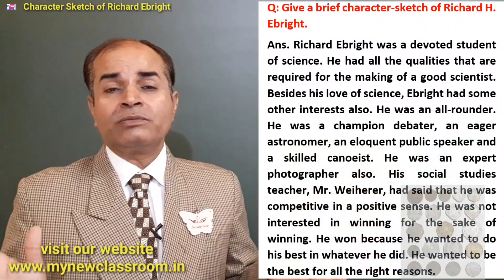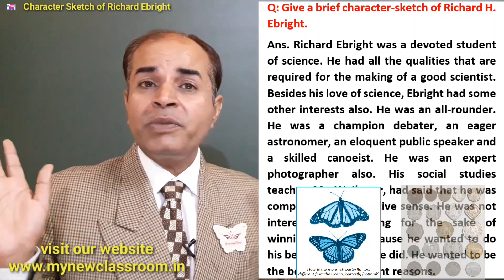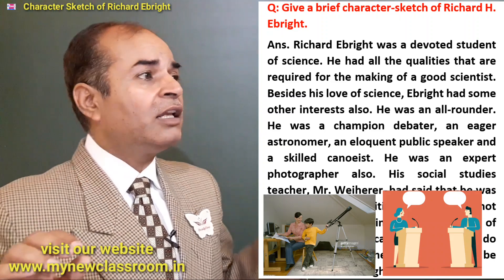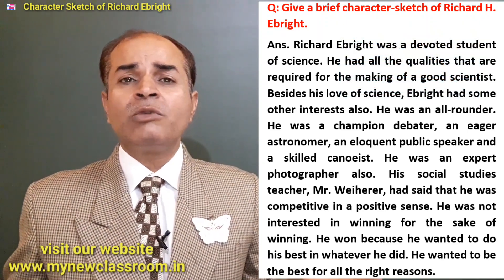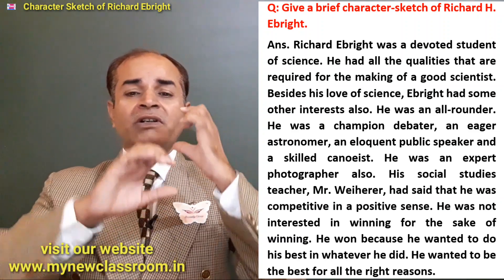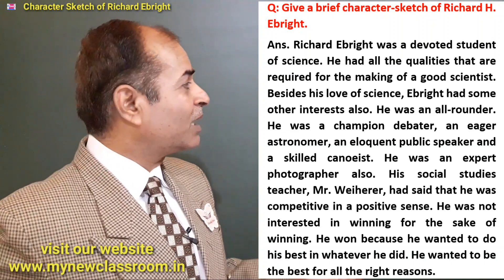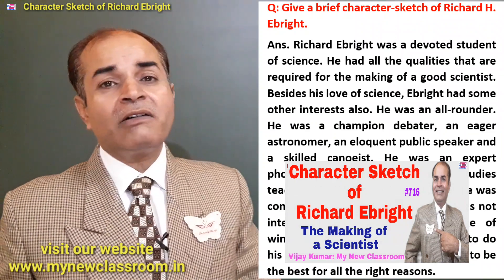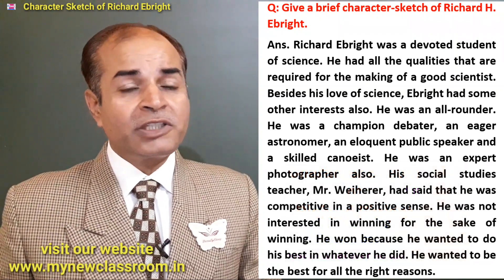character sketch of Richard Ebright by vijay kumar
In this video, we have given character Sketch of Richard H. Ebright from the lesson The Making of a Scientist class 10 Supplementary reader Foorprints Without Feet by Vijay Kumar

ENGLISH Term 1 CBSE/HBSE Final exams 10th Topics videos

MATHEMATICS TERM 1 CBSE/HBSE Term 1 SYLLABUS

Polynomials: Ex 2.2 Q1
Polynomials: Ex 2.2 Q 1

SCIENCE TERM 1 CBSE/HBSE Final exams 10th
Go for these videos as well:
Lesson 1 Shakku
Lesson 2 Sakshi
Lesson 3 Shakku
9. Metal: Chemical Properties:
10. Metal: Chemical Reaction with
Lesson 6 Sukhmanpreet Kaur
mynewclassroom.in/